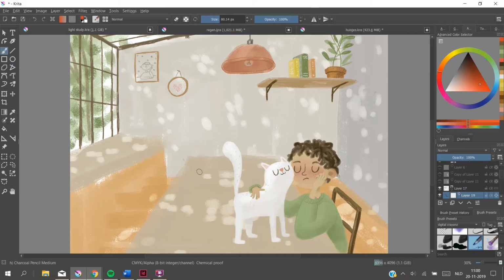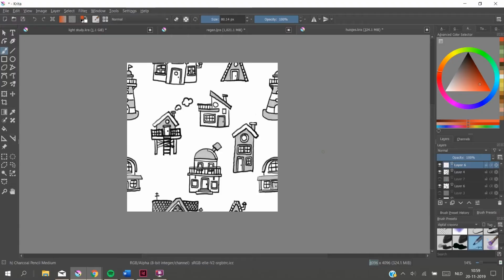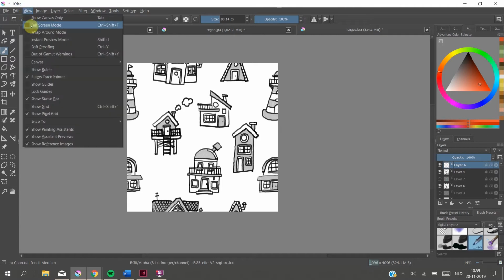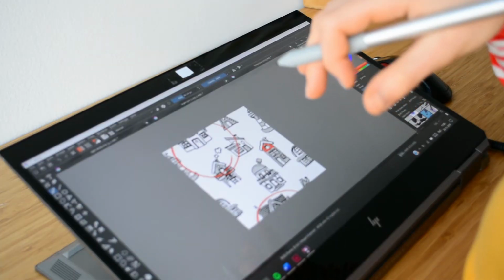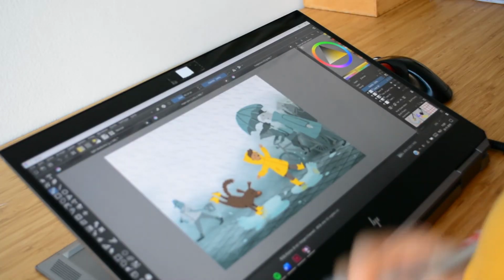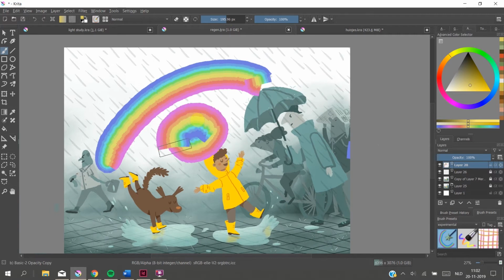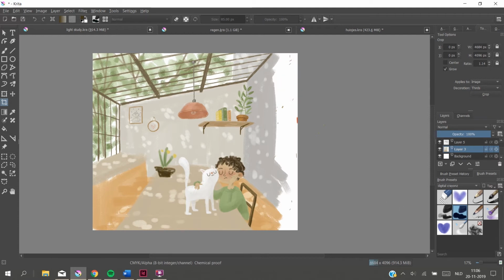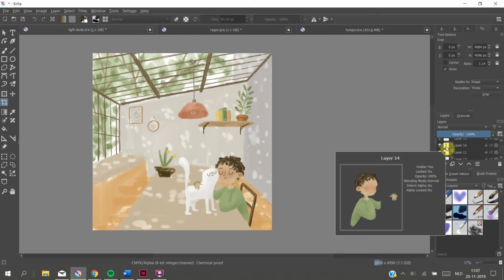This free software is better than photoshop for digital art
a very non-spon video about my intense love for Krita. Not only is it free but it is actually better than photoshop in my opinion. So if you are looking for a cheaper way to do digital art, save some money, or just want a more user-friendly software than photoshop, check it out!

What is your experience with krita or other opensource drawing software? let me know :)